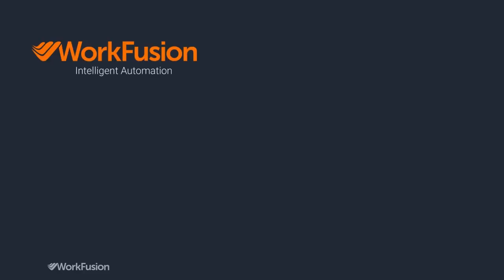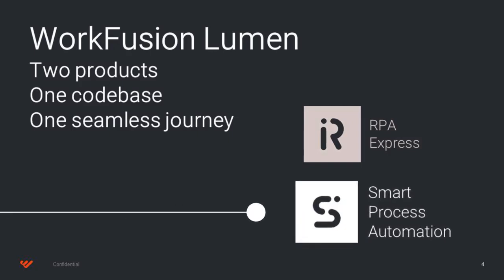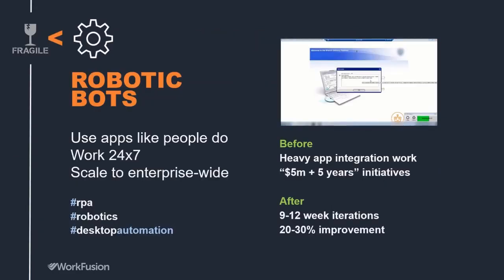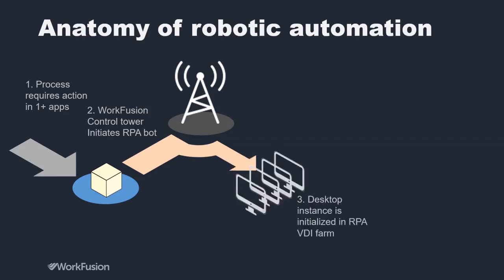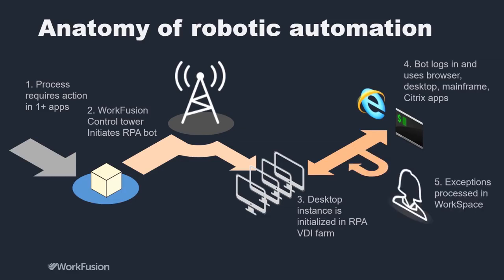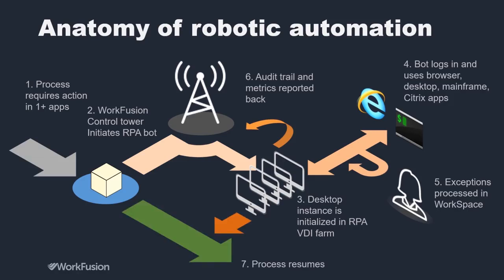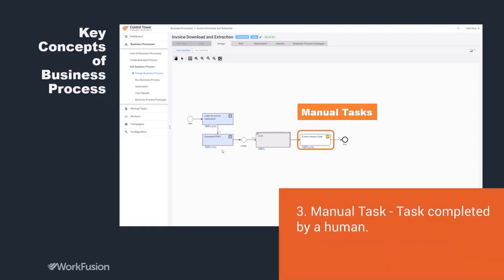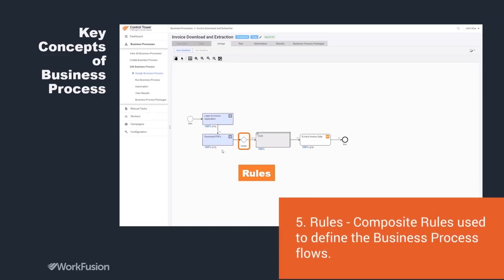Control Tower - Workers. Review RPA Robotics